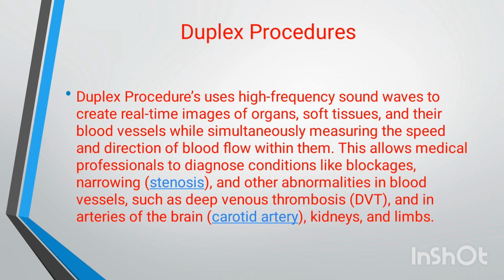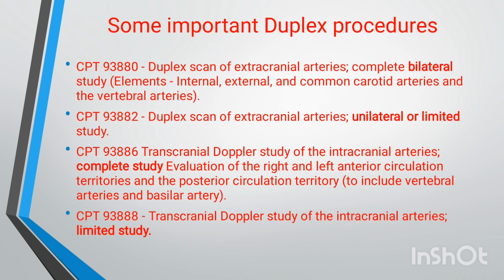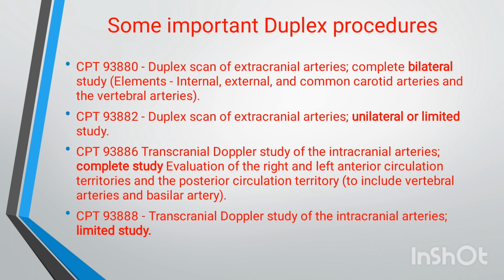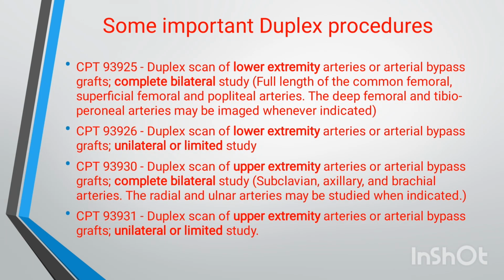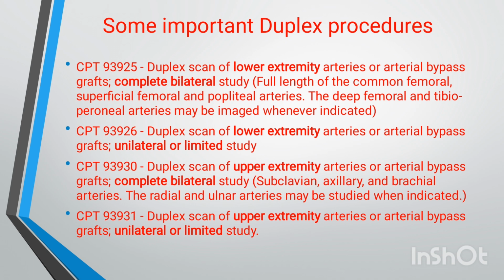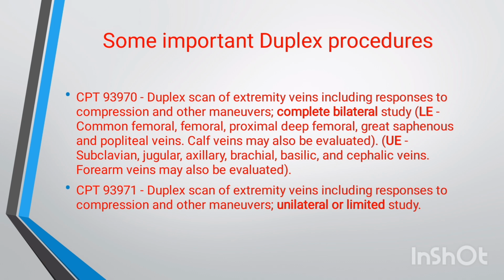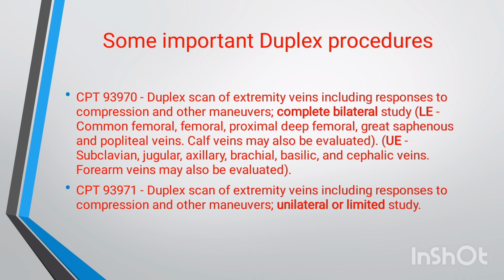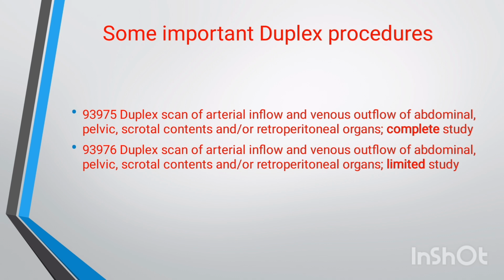Coding of Duplex procedures | medical coding | Radiology Coding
Duplex Procedure’s uses high-frequency sound waves to create real-time images of organs, soft tissues, and their blood vessels while simultaneously measuring the speed and direction of blood flow within them. This allows medical professionals to diagnose conditions like blockages, narrowing (stenosis), and other abnormalities in blood vessels, such as deep venous thrombosis (DVT), and in arteries of the brain (carotid artery), kidneys, and limbs.